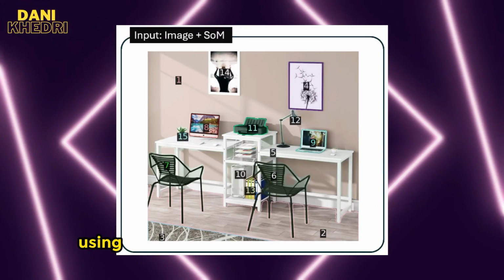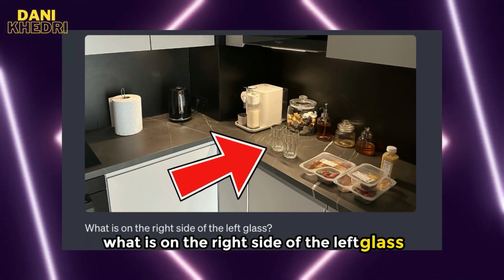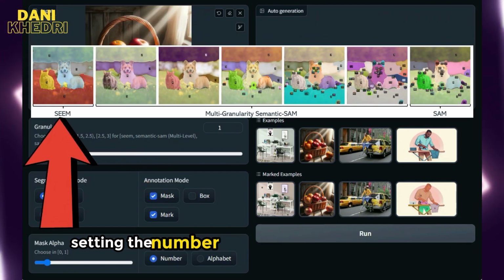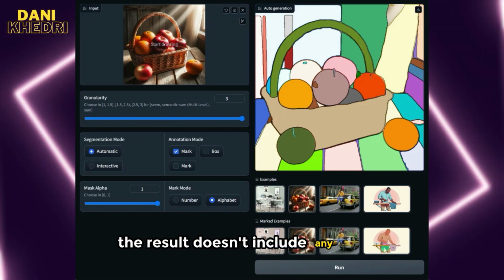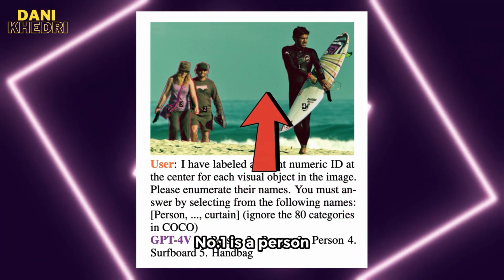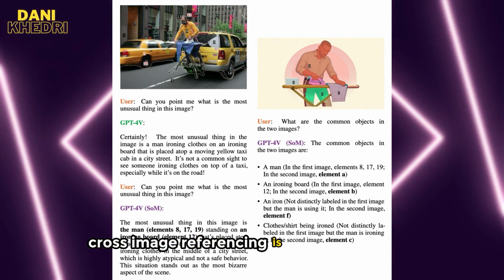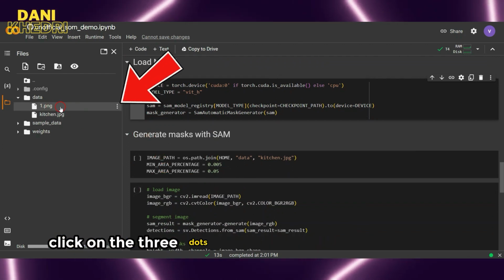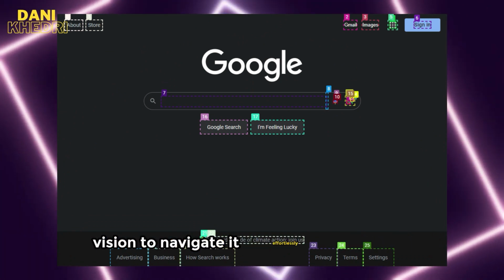The Most Powerful HACK for GPT-4v You're Probably Not Using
Unlock ChatGPT's full visual potential with this genius labeling hack for more accurate image understanding!

🚀Want a one-click solution for creating AI covers? Explore this option
Chapters:
00:00 Introduction
00:21 Set of Mark (SoM)
01:05 ChatGPT 4 Vision
01:34 GPT-4v with/without SoM
02:56 SoM UI
05:32 ChatGPT 4 Vision with SoM
08:09 SoM Colab
09:51 GPT-4V Act (AI Assistant)
10:29 Conclusion
Do THIS to Get the Most Out of GPT-4v
This video introduces an exciting new chatgpt tool called Set of Mark (SoM) that enhances chatgpt's image capabilities for more accurate visual understanding. SoM allows you to label images, which provides chatgpt 4 vision with greater context to interpret images correctly. Learn how SoM takes chatgpt 4's abilities to a whole new level when combined with Vision. See examples of how SoM enables chatgpt 4 vision to provide grounded, detailed answers based on labeled images, compared to more general responses without it. Discover how to use the SoM toolbox to upload and label your own images with numbers, letters, boxes, and masks at different granularity levels. Find out how to leverage SoM prompting with chatgpt 4 vision to ask questions about specific parts of a labeled image. See how SoM can assist with tracking objects across video frames, solving CAPTCHAs, finding items in a room, and cross-referencing common objects across images. Check out the Colab implementation for using SoM locally. This is a must-see video for anyone looking to get the most out of chatgpt 4 vision's image capabilities using the latest chatgpt plugin SoM. Learn how to harness the power of generative ai with open ai's chatgpt and the new gpt4 vision system enhanced by SoM labeling. Stay up to date on the latest ai tools and chatgpt updates like SoM that are revolutionizing visual ai.